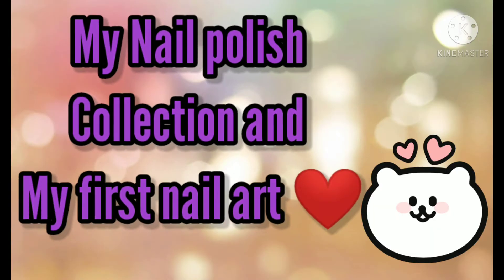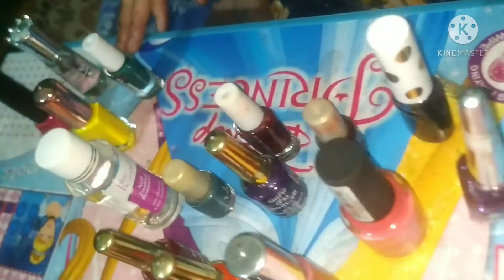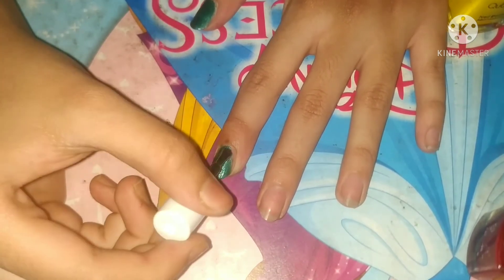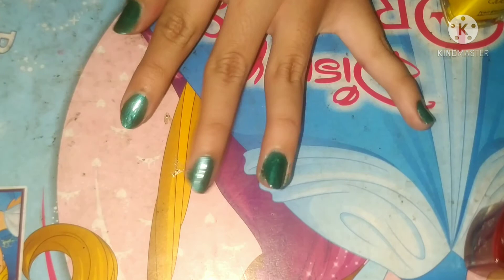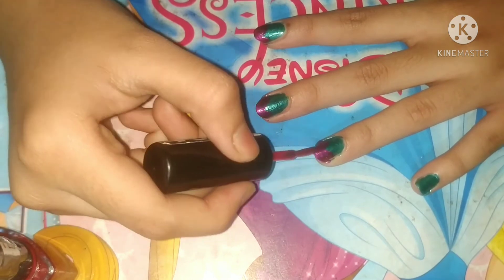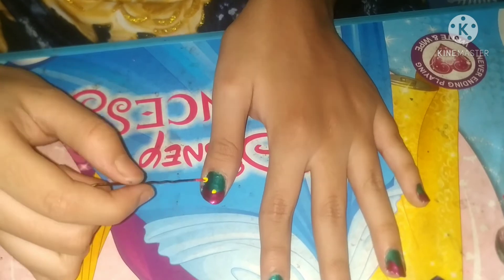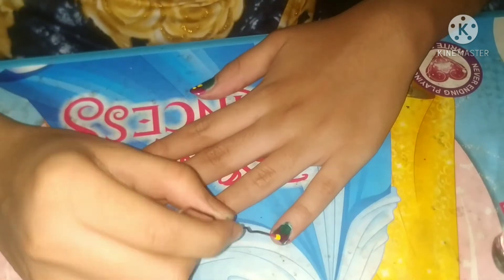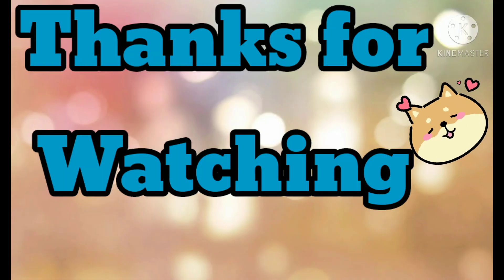My nail polish 💅💅Collection and my first nail art ❤️|| colourful || Draw with Diu 🏳️‍🌈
Hii friends ❤️,
What's up ?😉
hope you all doing great today so today I here to show u all my nail polish Collection and my first nail art